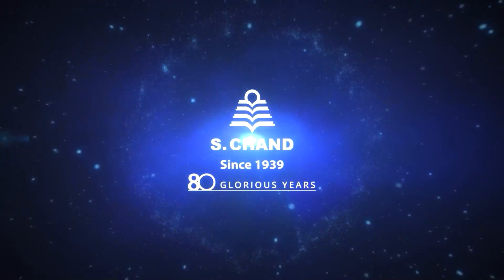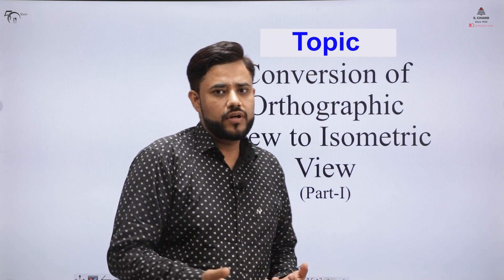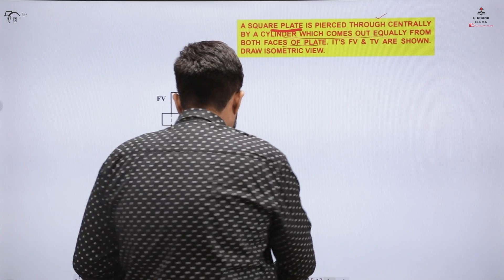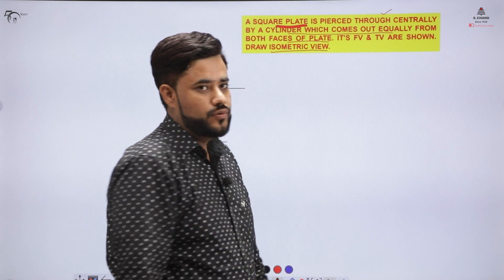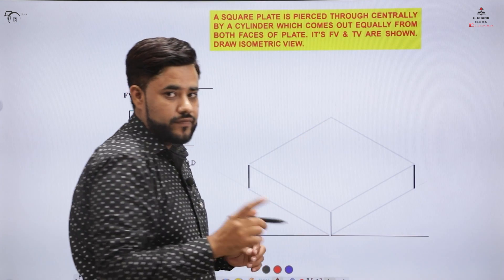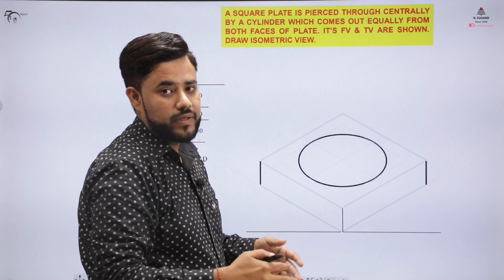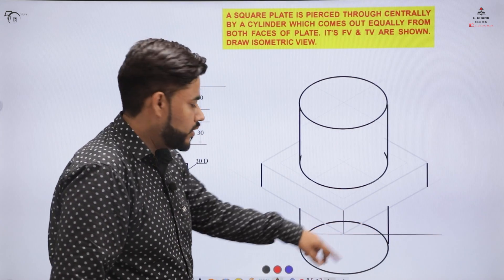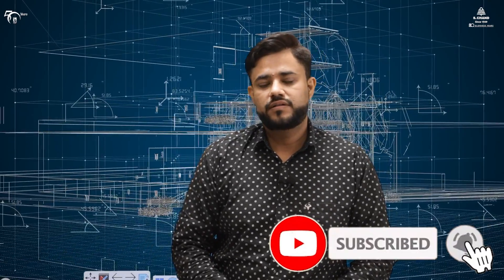Conversion of Orthographic View to Isometric View (Part 1) | Engineering Graphics | S Chand Academy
The video describes the concept of conversion of Orthographic view to Isometric view with an example.